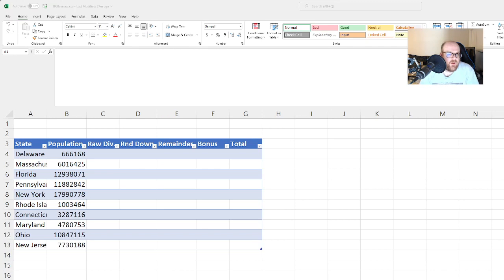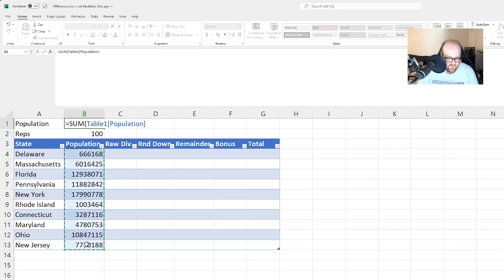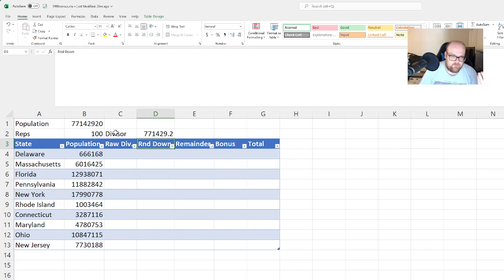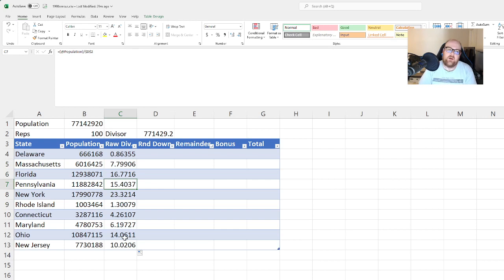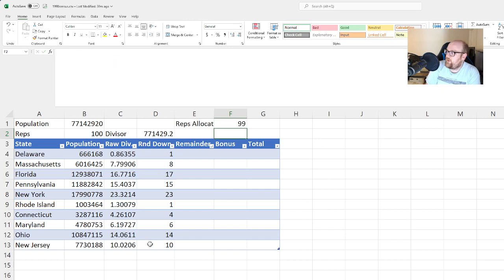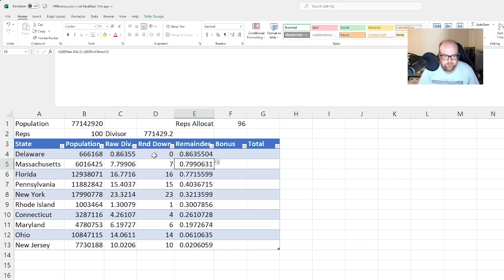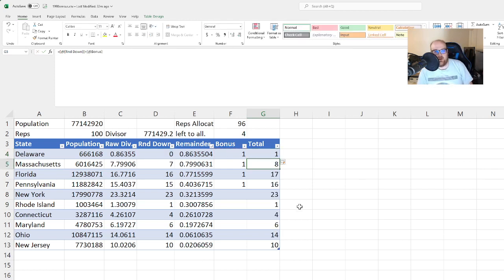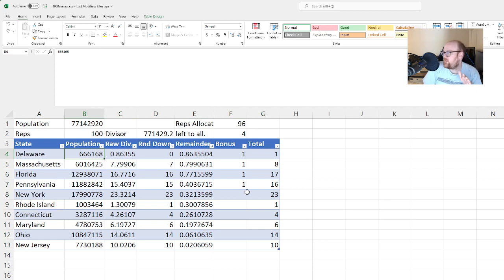CS 3140 - Hamilton Apportionment Algorithm